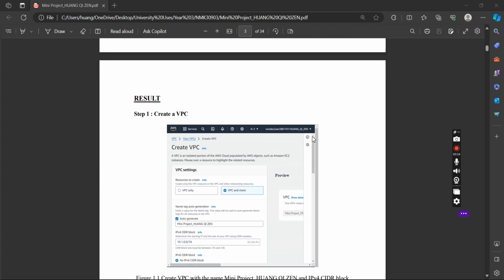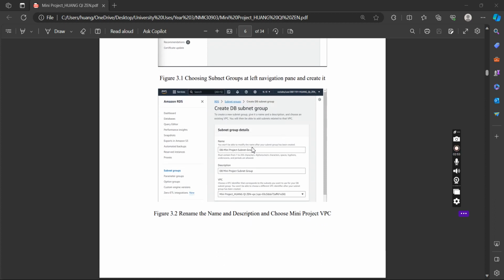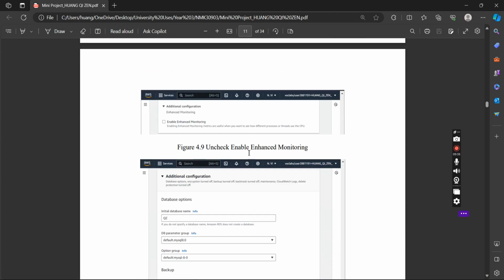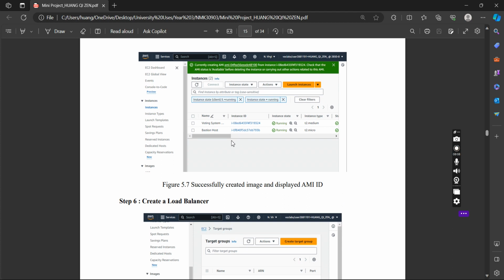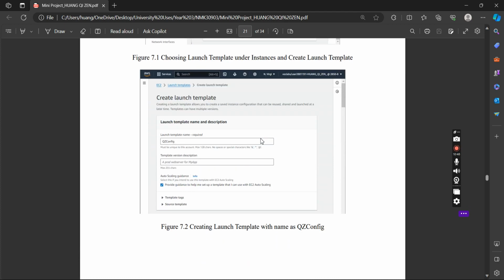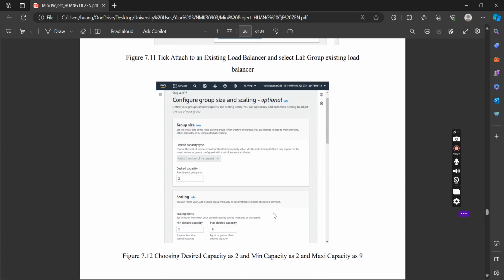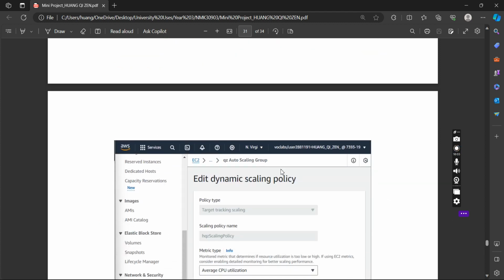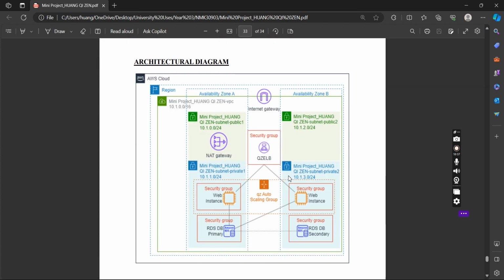Mini Project Online Voting System using AWS Services by HUANG QI ZEN